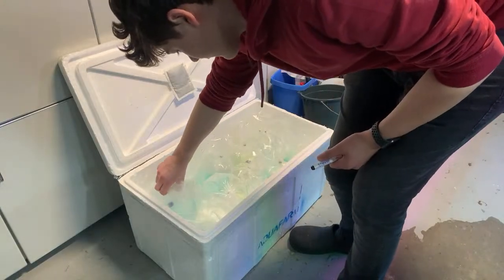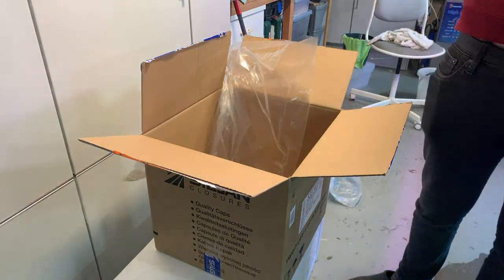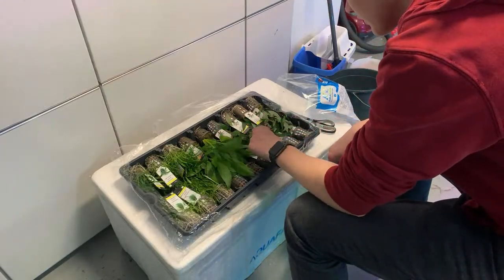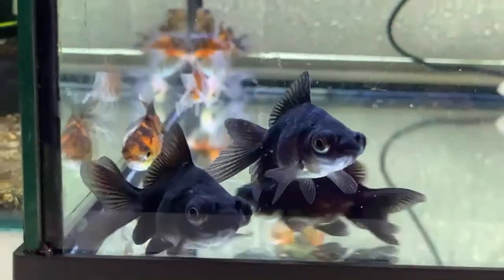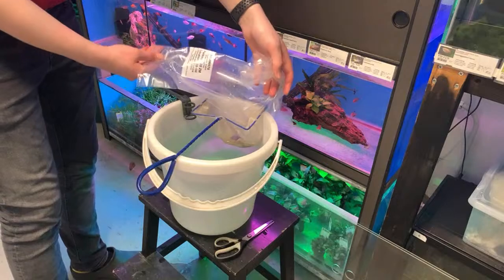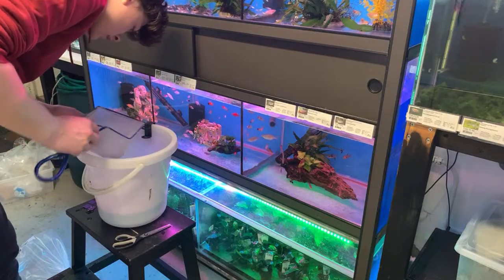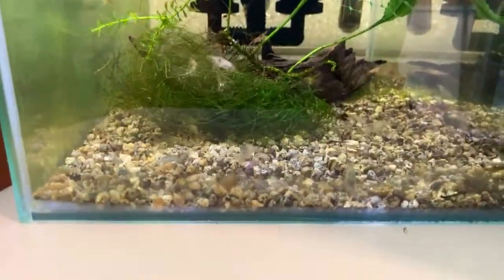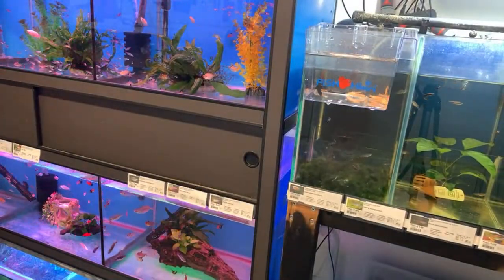🔴 Live JT Keeping Fish // Unboxing Huge Fish Delivery Live! 🔴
Hi guys, in todays video we are

Our goal at JT Keeping Fish is to produce the best quality fish at an affordable price and to educate people on how to keep and breed different types of freshwater fish!

Hi guys, I'm JT and I keep and breed fish! I keep and breed fish as a hobby, but I also try to earn a little bit of money to cover the costs! My goal with this channel is to try and help people with their fish keeping and breeding hobby and provide useful information, such as care guide's for fish, breeding tutorials and just fish keeping and breeding in general. Also I have a live stream every Thursday at 8PM CET.